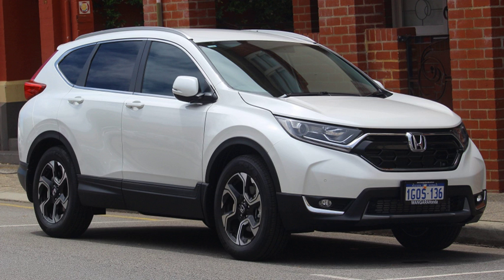Compact sport utility vehicle | Wikipedia audio article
00:00:36 1 Background
00:04:13 2 Current market
00:05:05 3 See also
00:05:17 4 Footnotes

- Socrates

SUMMARY
Compact sport utility vehicle, also known as compact SUV, is a class of small sport utility vehicles that is larger than mini SUVs, but smaller than mid-size SUVs with a length roughly between 4.25 to 4.60 metres (167 to 181 in).
In markets such as India, They were originally a sub-segment of Utility Vehicles, but the smaller size versions have grown to become a dominant segment.